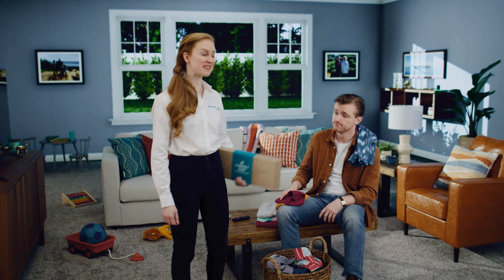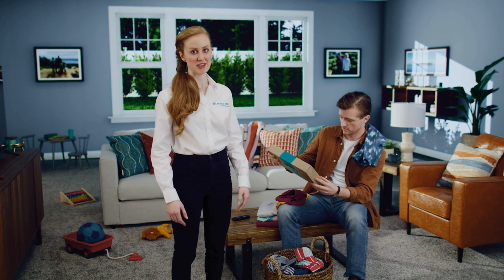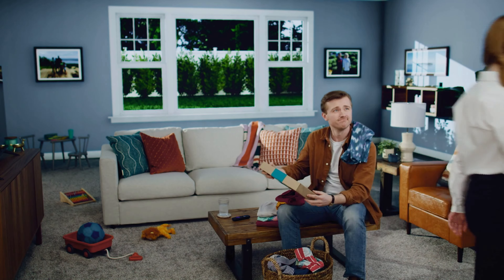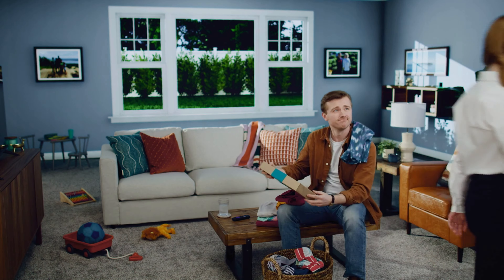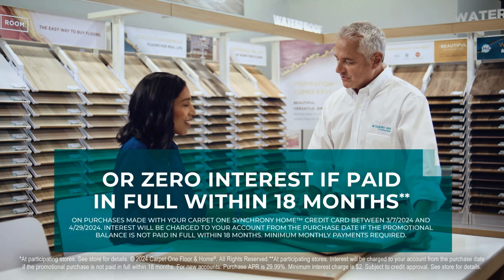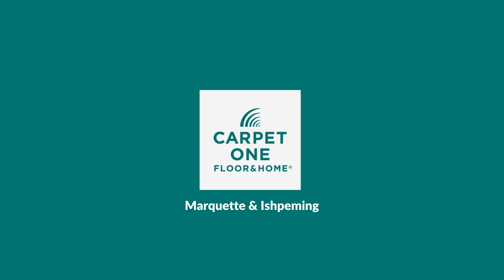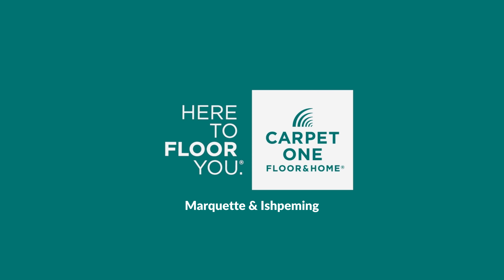Carpet Specialist Carpet One - Teal Tag Sale - Spring 2024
The one thing you should know about shopping for floors at Carpet One Floor & Home is that it’s simple. During our Teal Tag Sale, you can shop your way for flooring and save up to $1,000 or get special financing!** Now is the perfect time to upgrade your flooring. Visit us today to get started.

*See store for complete details.